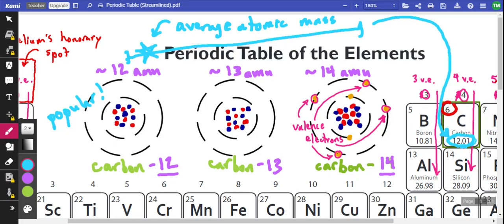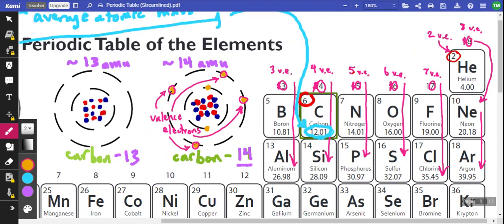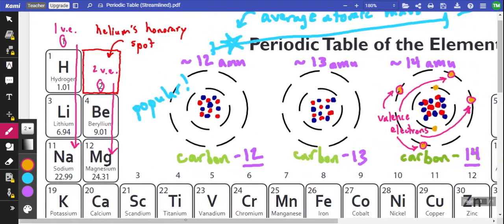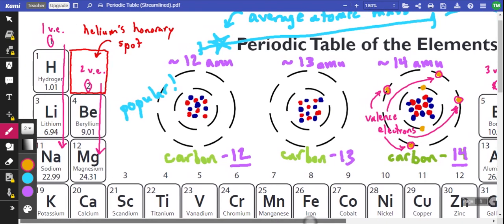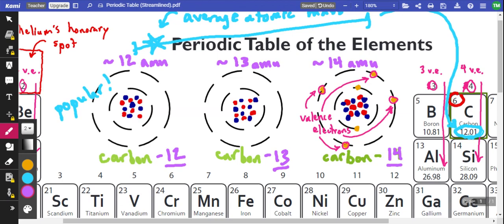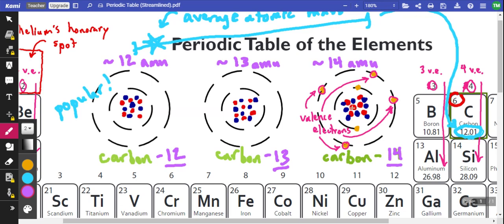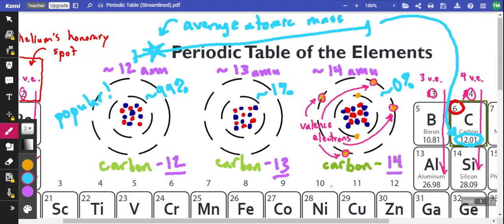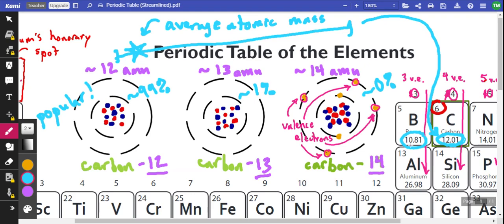Unit 4 Assignment #3: Valence Electrons & Average Atomic Mass || ICP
This is an assignment walk-through for Mr. McCord's ICP class!